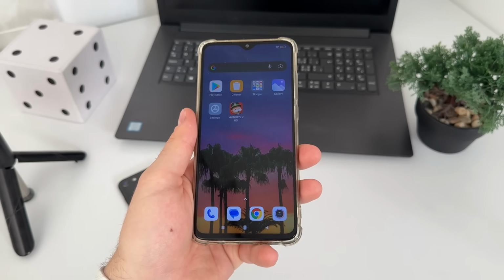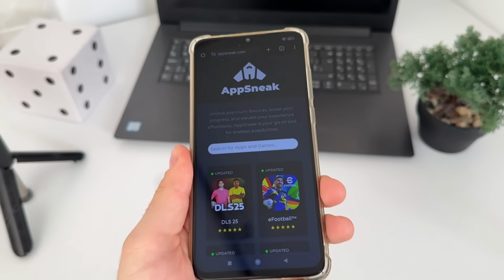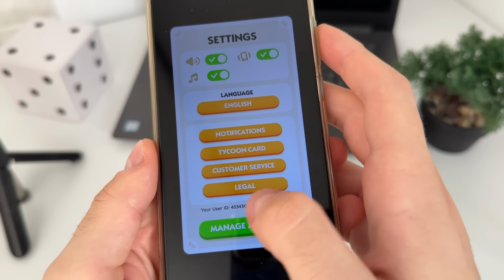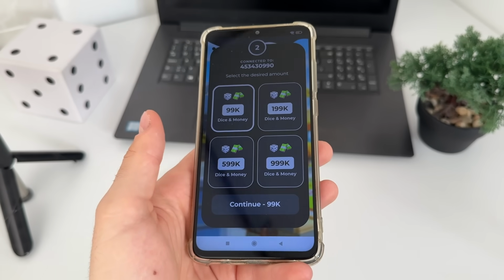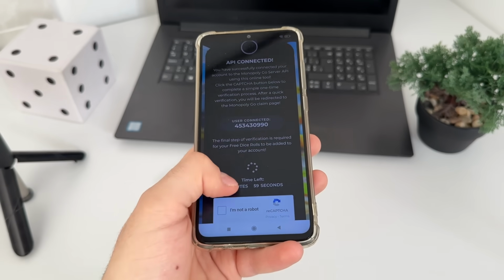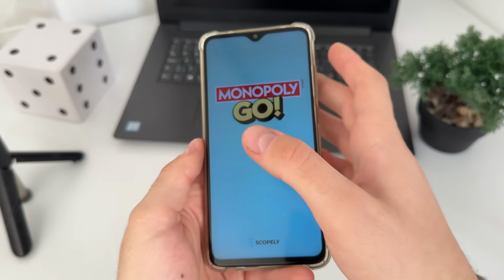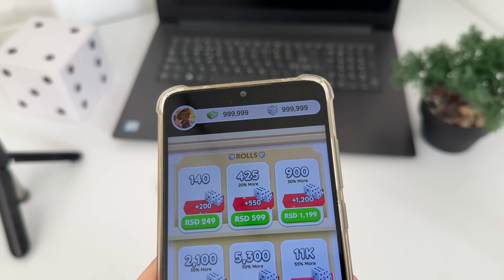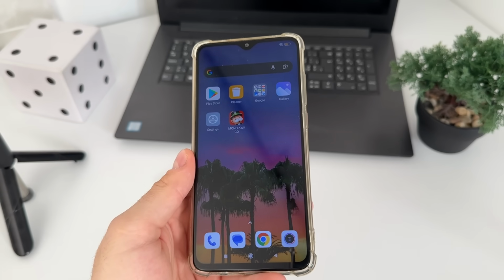Monopoly Go Hack - How To Get FREE Dice Rolls in Monopoly Go FAST (SECRET REVEALED) 🎲 TUTORIAL 2025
monopoly go hack, monopoly go glitch, monopoly go mod, monopoly go mod apk, monopoly go free dice rolls, monopoly go free dice, monopoly free dice android & ios, monopoly free dice intro, free monopoly dice rolls, monopoly go free dice, free monopoly go dice, free monopoly go dice rolls, monopoly free dice rolls, free monopoly dice rols, monopoly go free dice rolls - the only working monopoly go free dice method, monopoly go, monopoly go free dice rolls, how to get free dice rolls claim now!, monopoly go: how to get free dice, monopoly go free dice android, how I got infinity free dice rolls in monopoly go. Stick around for the FINAL VERDICT — does this method genuinely work, or is it just another Monopoly GO myth? I’ll also walk you through exactly how I claim my free daily dice rolls! 🎲

Are you searching for real ways to earn free dice in Monopoly GO? Or maybe you’re curious about those flashy “tricks” and mod apps everyone talks about?

In this video, I’m cutting through all the hype and misinformation to show you what actually works — and what’s a complete waste of time. We’ll break down everything you need to know:

✅ Do Monopoly GO “tricks” really work? (Get the honest truth!)
✅ How to claim guaranteed free dice rolls every day
✅ What Mod and Mod APK versions are really about — the risks vs. reality
✅ How to maximize your Daily Login Rewards for steady progress

🔥 Whether you’re trying to rack up free rolls faster or wondering if mods are safe, I’ll be testing the methods live and showing you real results — no clickbait, no fake promises.

📌 Topics in this video: monopoly go free rolls, free dice rolls, monopoly go mod apk, how to get free dice in monopoly go
🕹️ Watch until the end to see the final verdict on the best way to get free rolls.